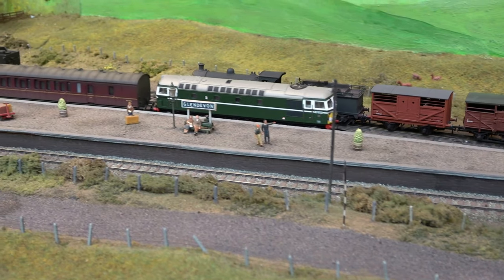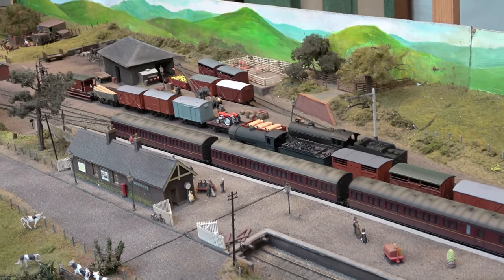Edinburgh Model Railway Exhibition 2024 – Part 3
The show was held at George Watson’s College in Edinburgh and was organised by the Edinburgh and Lothians Miniature Railway Club. This was the very first exhibition by the club at this venue.
A fine colour leaflet with layout and club names was provided. The college was found to be an excellent venue with a large hall (and the most generous wide aisles of any show) and a great café with hot food and drinks.

For layouts we have featured in earlier videos we try to concentrate on new features and/or different rolling stock if possible.

This video comprises three parts and we visited Edinburgh on 1st June 2024.

Contents
0:00 Introduction
0:27 Tulloch Bridge (OO gauge)
3:20 Levenbank (N gauge)
7:13 Nanjai Eki (N gauge)
10:01 Dains Yard (OO gauge)
15:03 Glendevon (OO gauge)
20:46 Thanks for Watching!